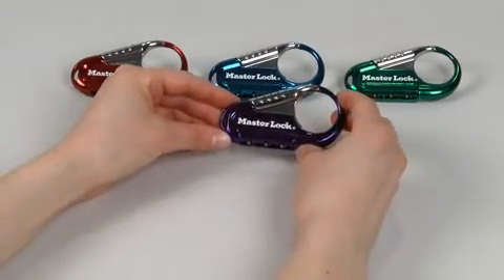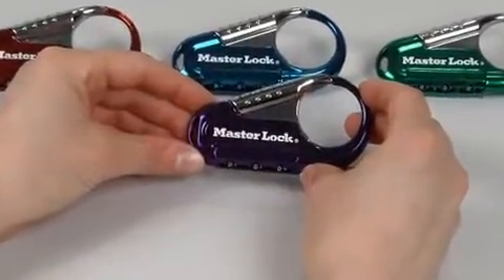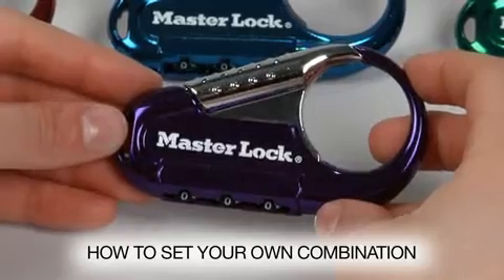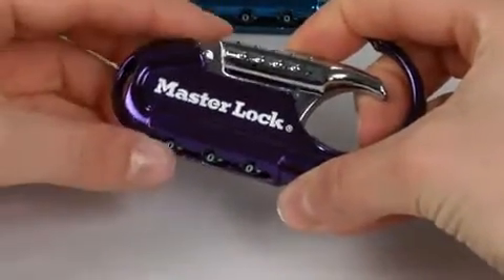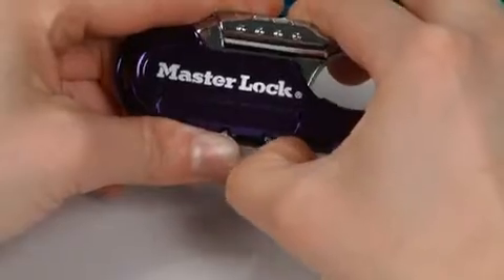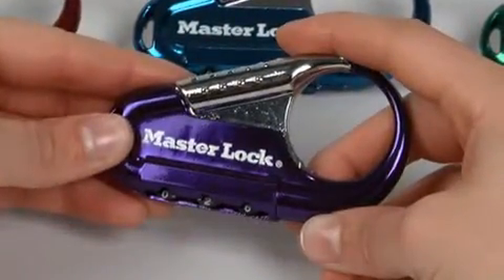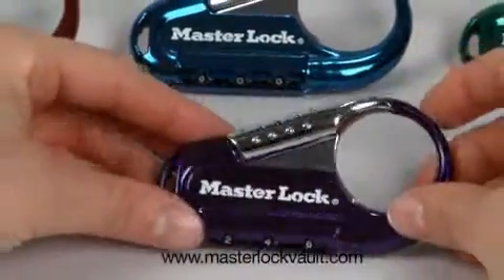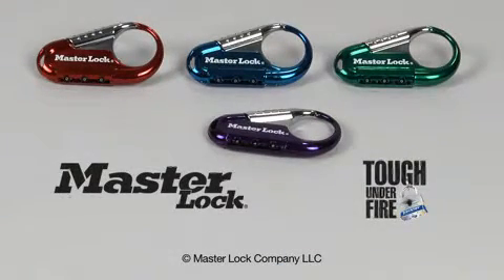Operating the Master Lock 1548DCM Backpack Combination Lock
Learn to operate and set-your-own combination on the 1548DCM Combination Backpack Lock.